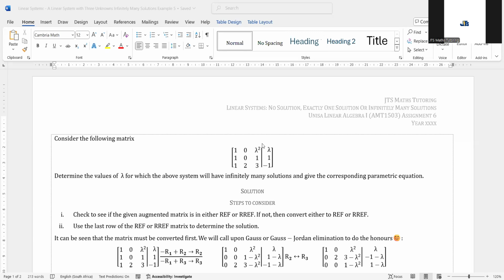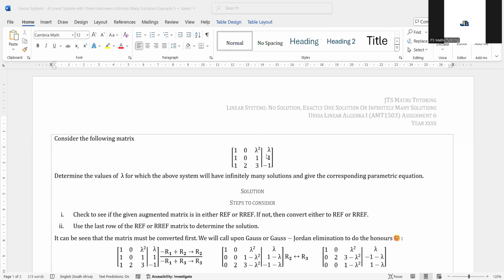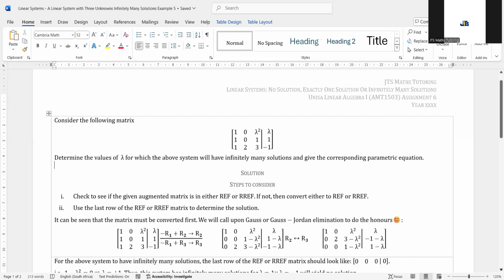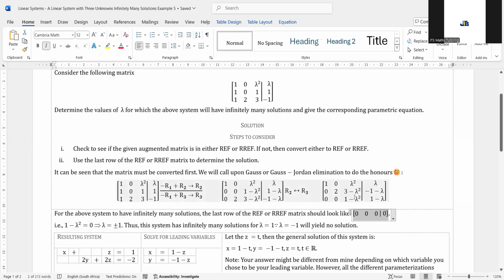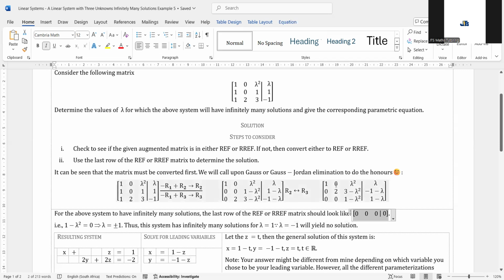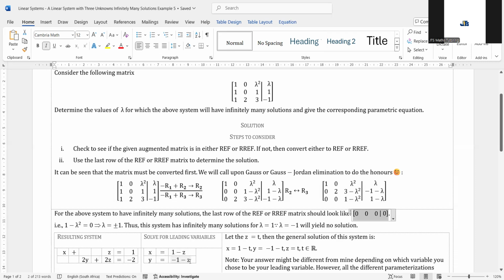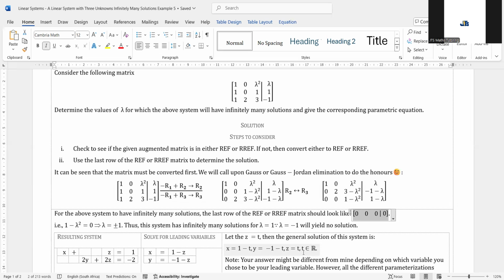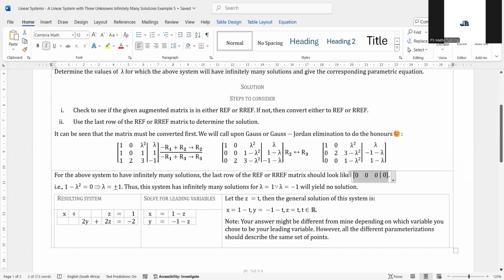Linear Systems: No Solution, Exactly One Solution or Infinitely Many Solutions - Example 6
In this video, I am going to answer a question from University of South Africa (Unisa) Linear Algebra I (MAT1503) Assignment 6 (year unknown).

Question xxxx

Consider the following matrix

[(1,0,  λ^2 |  λ), (1, 0, 1 | 1), (1, 2, 3 | -1)]

Determine the values of  λ for which the above system will have infinitely many solutions and give the corresponding parametric equation.